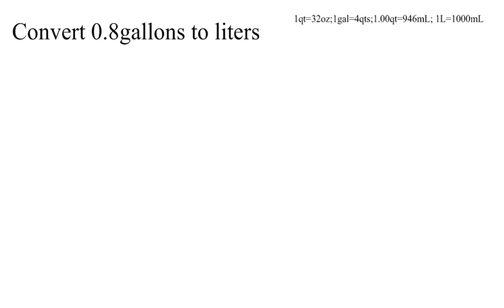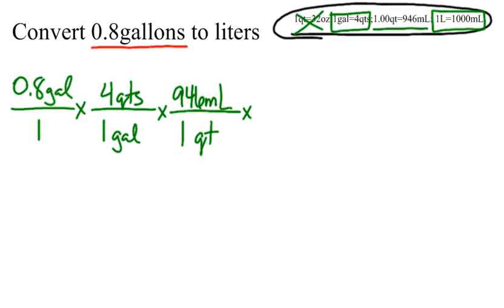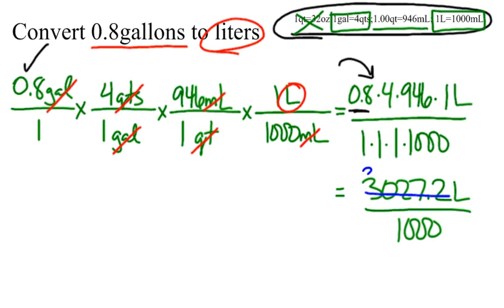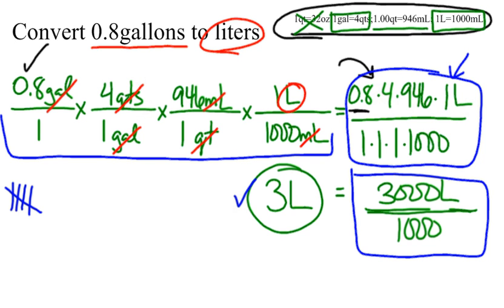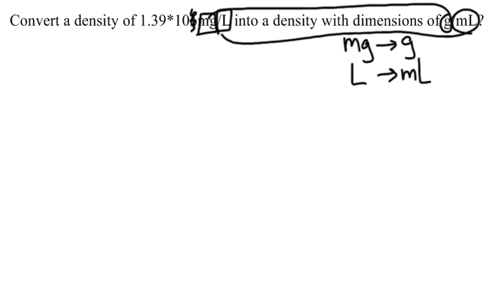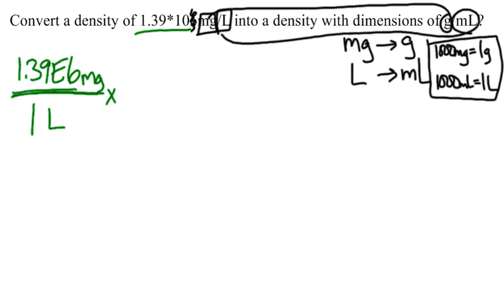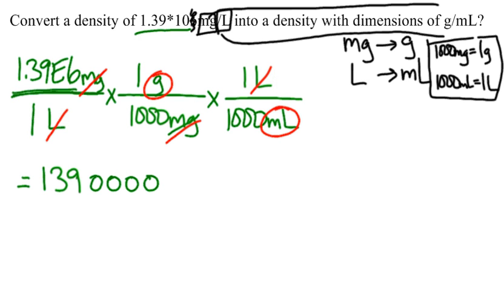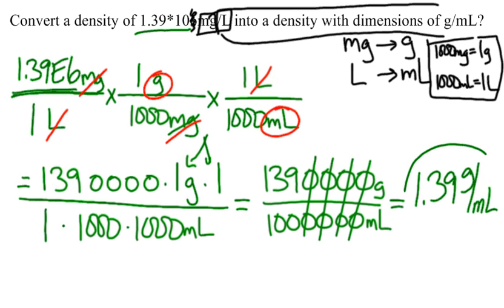DA Examples I